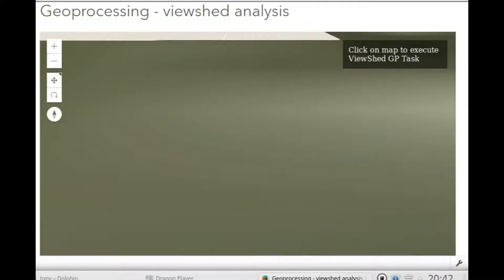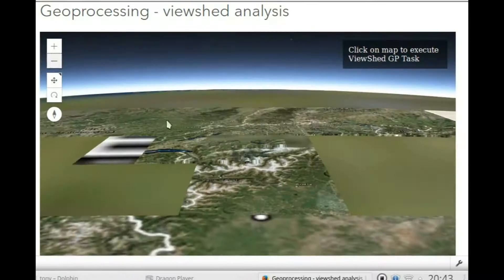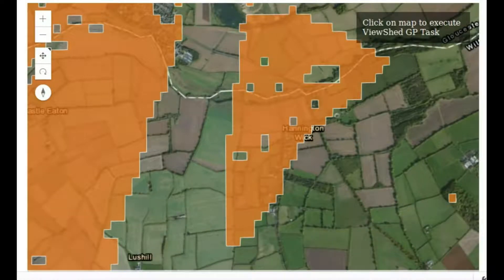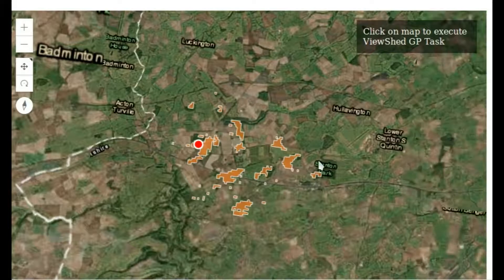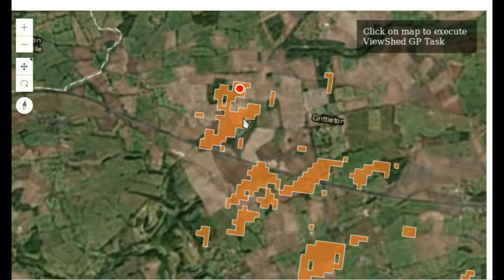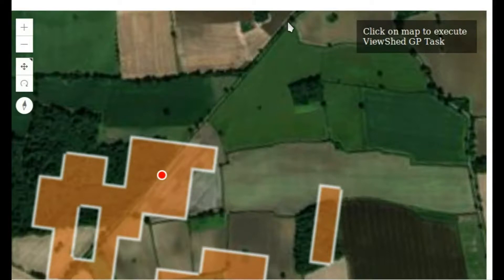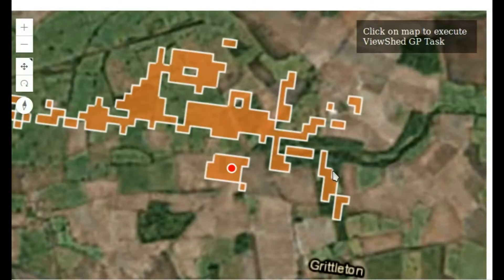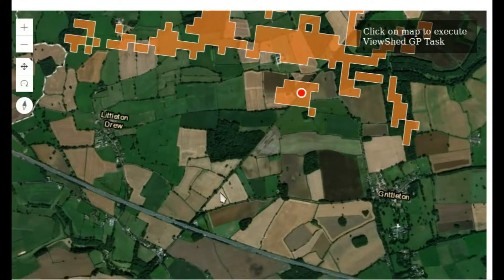How I find Prehistoric Site's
Viewshed Analysis